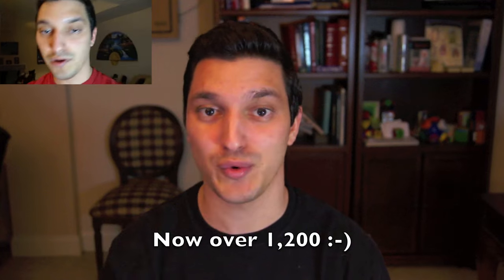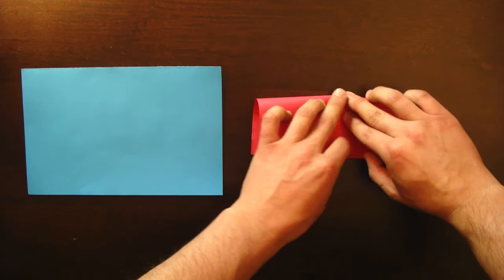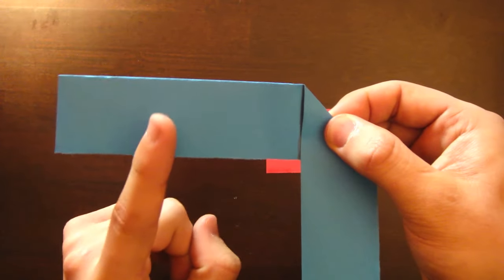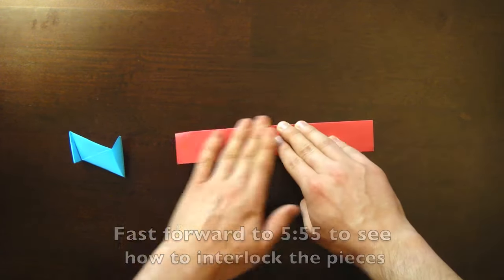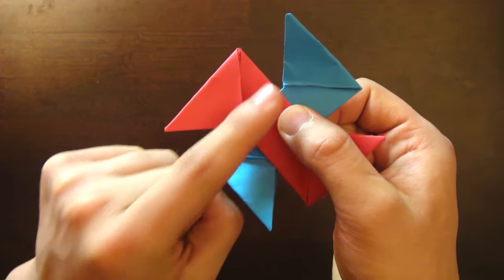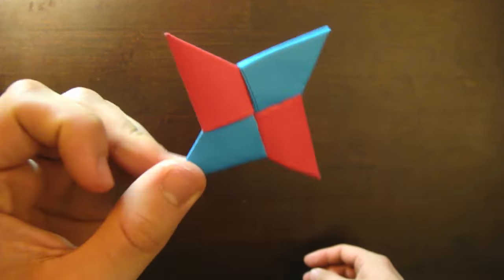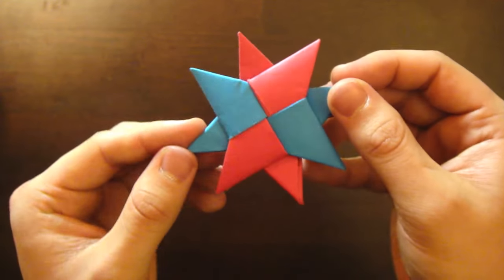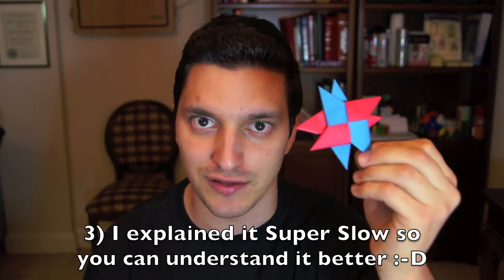How to Make a Double Ninja Star (DIST-8) - Origami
So it seems most people wanted to see the Double paper Ninja Star (Shuriken), or the DIST-8.  So here's the tutorial.  BUT I DID THE HEART TOO!!! :-) Click This Link!!!

In this tutorial, I will show you how to make a Transforming Double Ninja Star. I first explain how to first make two Single-Sided Ninja Stars, which have a sleeve on the back.  These type of ninja stars only interlock on one side (hence the name), and are made by two pieces that are exactly the same.  I also have a tutorial for the Double-Sided Ninja Star, which interlocks on both sides.